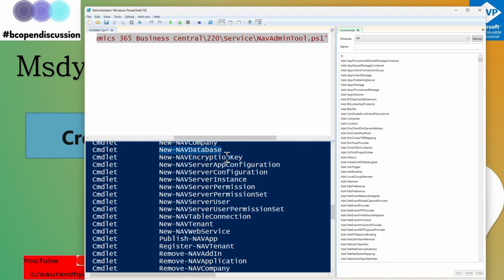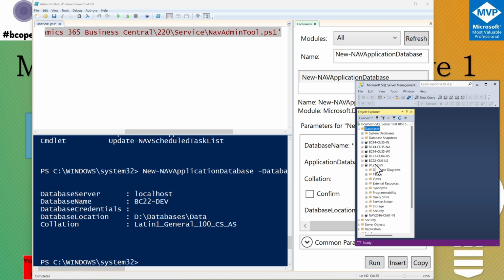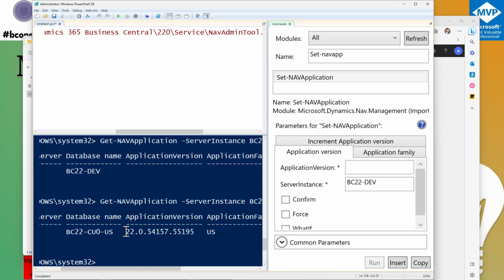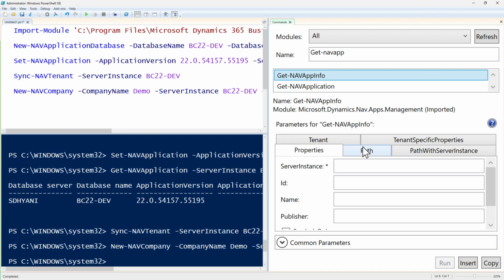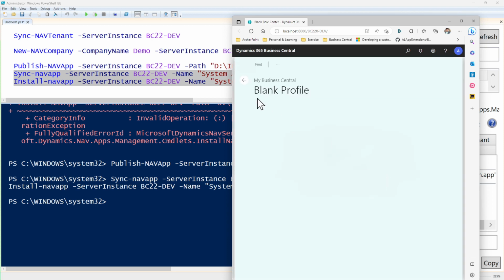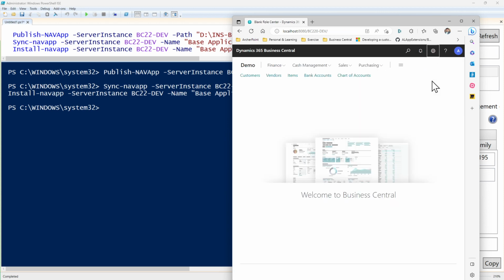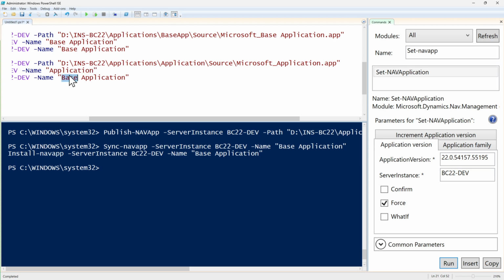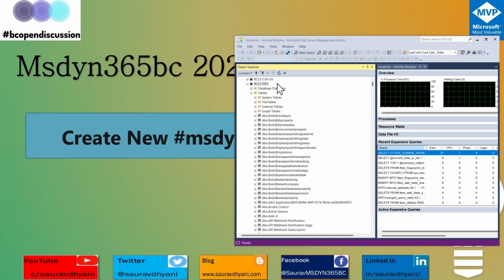How to Create a New Database in Dynamics 365 Business Central On-Premises.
In this short video, we'll be showing you how to create a new database in Dynamics 365 Business Central on-premises. Creating a new database is a necessary step in setting up your Business Central environment, and it's important to do it correctly to ensure your system runs smoothly.

We'll take you through the process step-by-step, including how to create a new SQL Server database, configure the database connection, and set up the initial Business Central data.